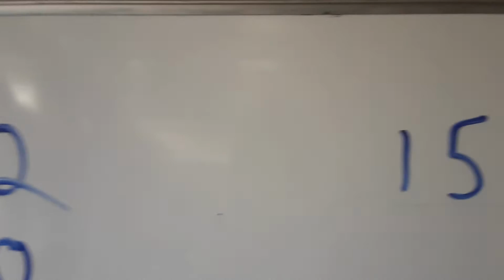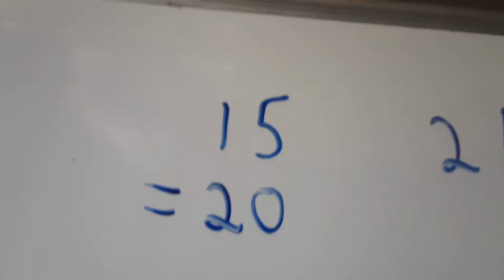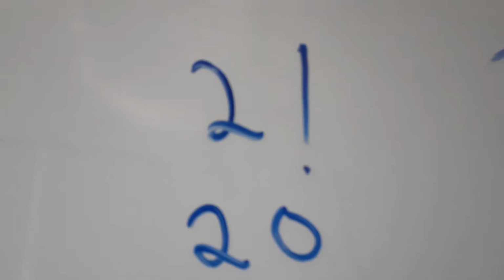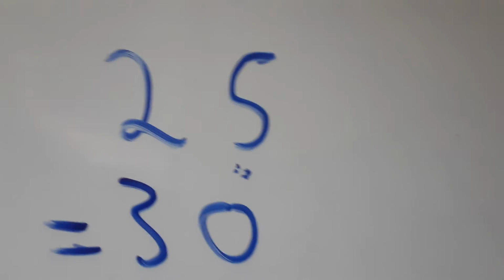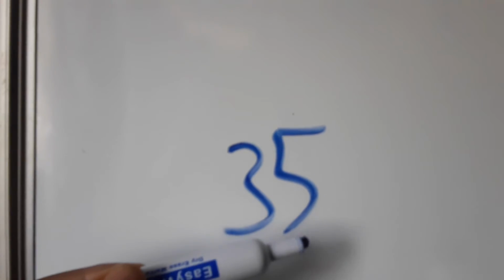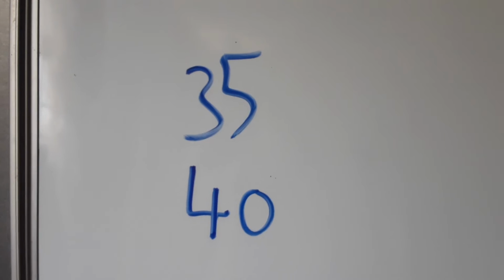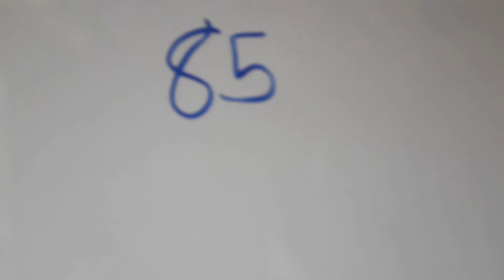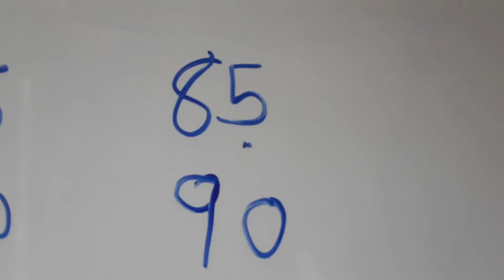Round off to the nearest 10 examples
online Education Academy ZA learning remotely from home the skills that are needed to be work place ready or start your own business from 2020 and beyond round off to the nearest 10 examples